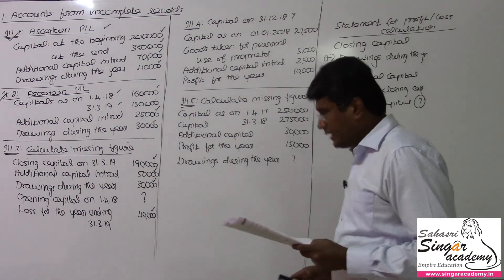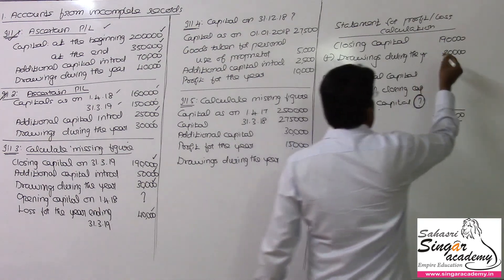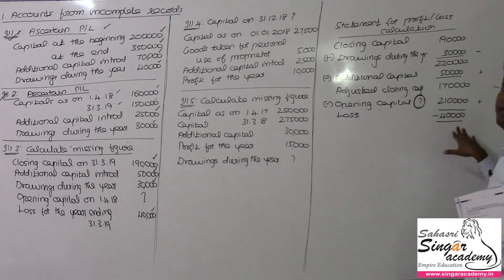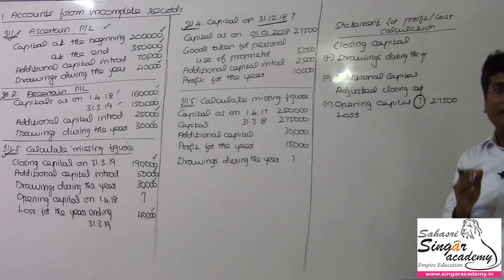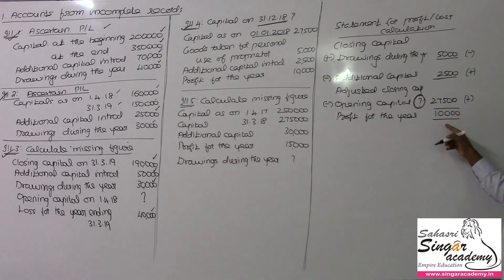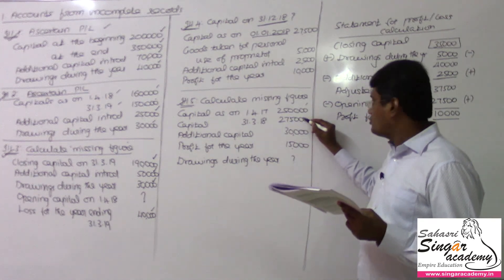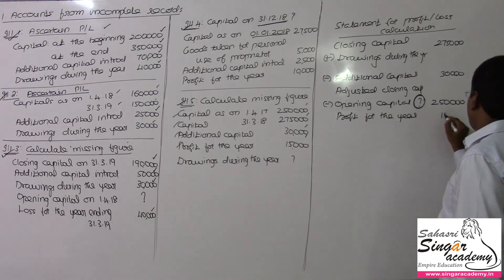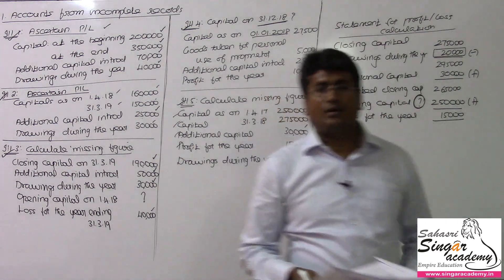01.04. Accounts from incomplete records | Illustrations 3, 4 & 5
Content:
+2 Accounts for Tamil Nadu State Board
Chapter 1:  Accounts from Incomplete Records

Online coaching &
Live classes in
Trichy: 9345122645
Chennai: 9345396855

CA classes:
For May term exam: